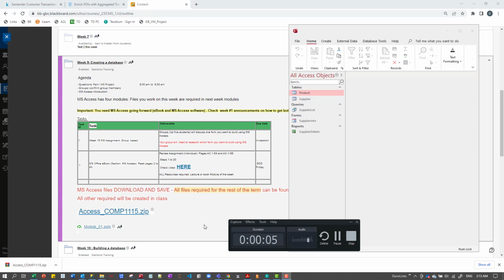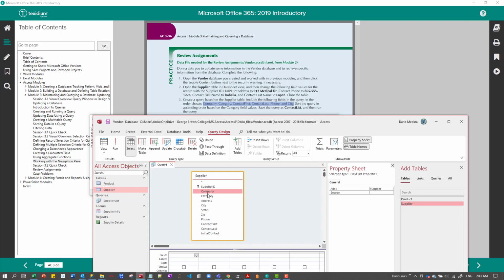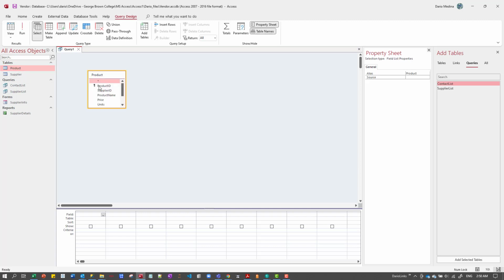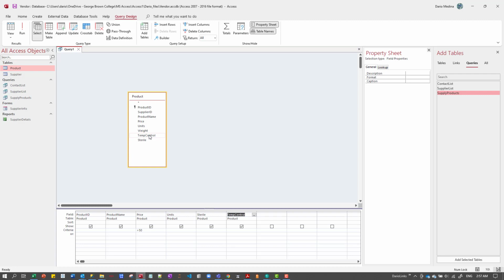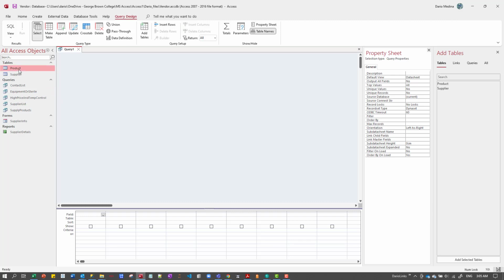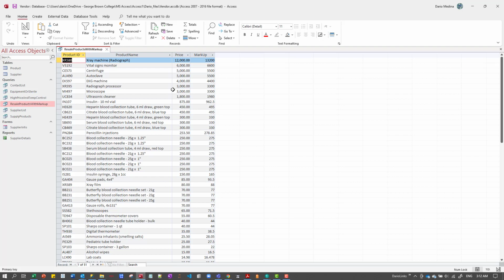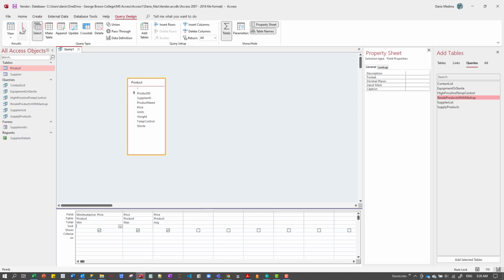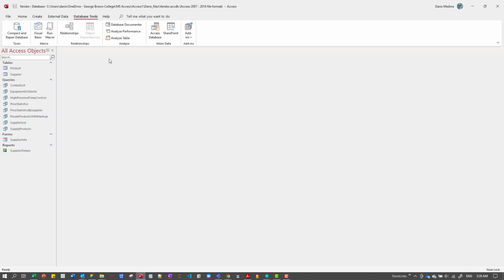COMP1115 MsAccess week 11